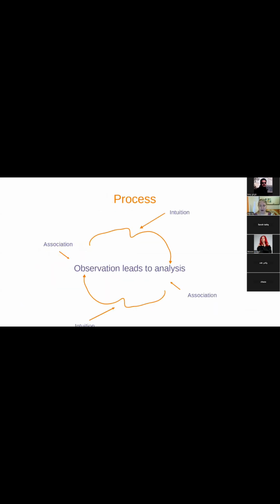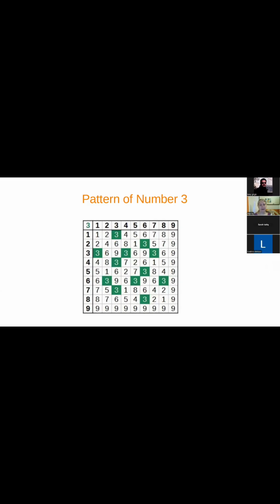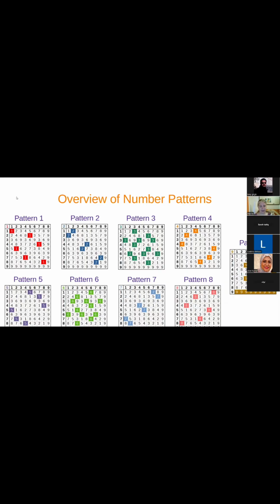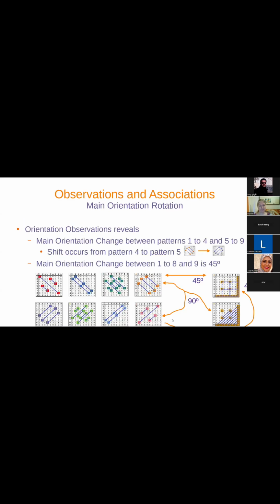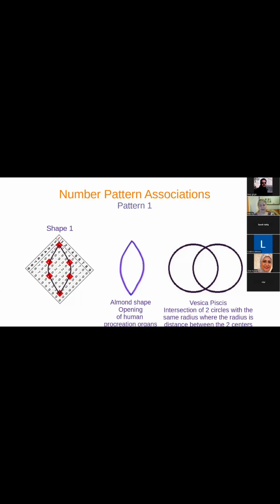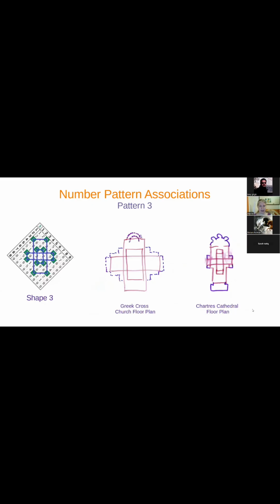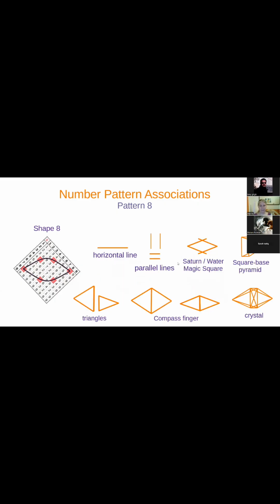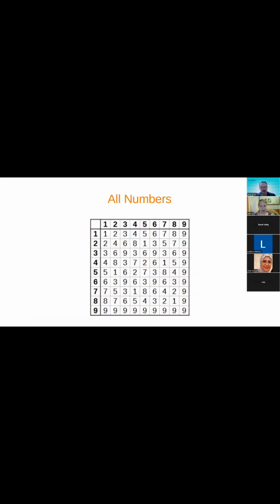Understanding the World Through Numbers | Dr. Marika, by The Human Inner Horizon Association ,Graz.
The Lataif Al-Sharq Salon and the Horizons of Humanity Association in Graz are honored to host Dr. Marika Vuga for a lecture presenting one of the most significant studies that bridges mathematical inquiry and spiritual insight.
Lecture Title: Understanding the World Through Numbers
The lecture will focus on the fascinating topic of:
Numerical Patterns in the Multiplication Table
About the Speaker:
Dr. Marika Vuga
• Master of Science in Biostatistics, University of Pittsburgh.
• PhD with Distinction in Engineering Mathematics, Vienna University of Technology.
• Diploma Engineer (Master’s Degree) in Engineering Mathematics, University of Graz.
We look forward to an enriching scientific and intellectual evening, offering participants the opportunity to explore new perspectives on numerical patterns and their role in understanding various phenomena.